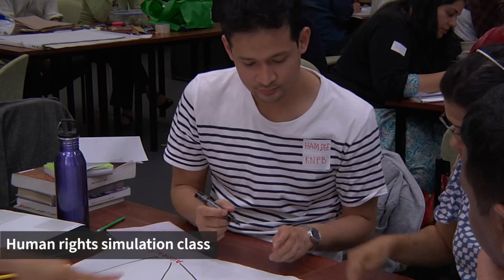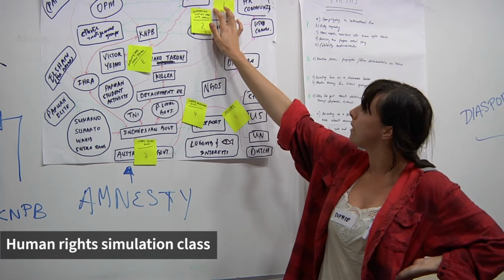Teaching Human Rights and Social Justice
Using simulation in the classroom with Associate Professor Danielle Celermajer and Dr Susan Banki.